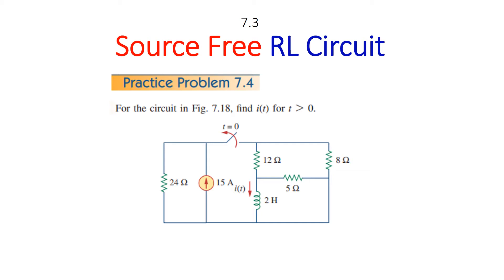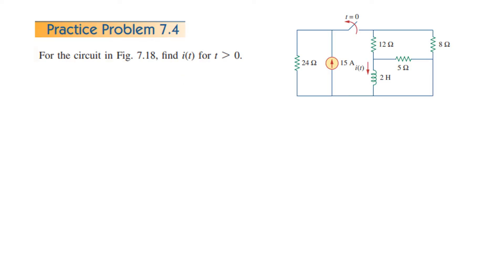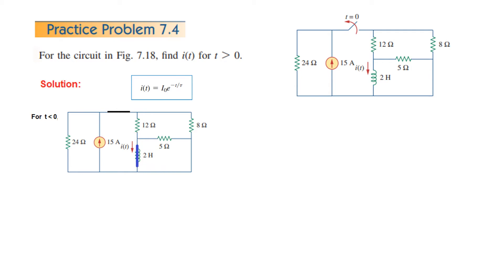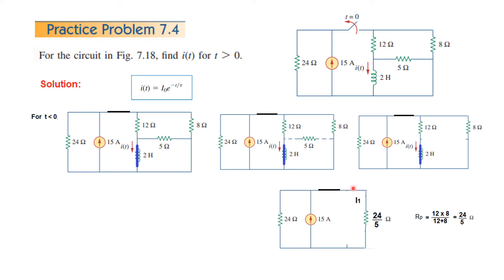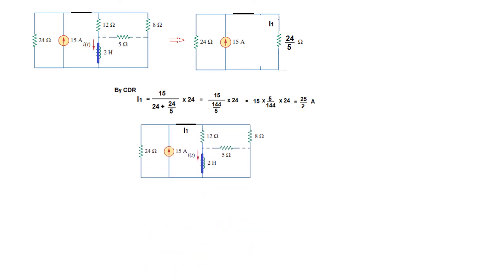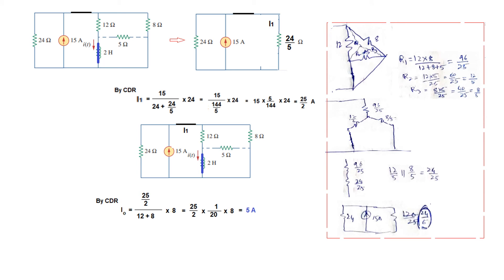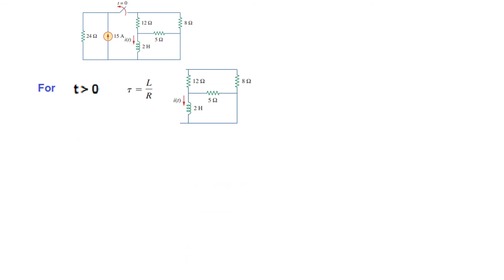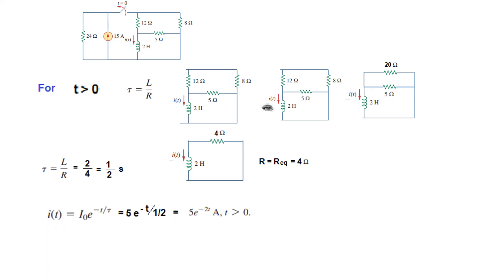(English )LCA Practice 7.4 || Source Free RL Circuit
Practice Problem  7. 4 (English) Source Free RL Circuit (Alexander & Sadiku) -

In this video, we solve Practice Problem 7. 4. Source Free RL Circuit

Practice Problem 7.4: For the circuit in Fig. 7.18,  find i(t) for t greater than 0.

The series connection of a resistor and an inductor
Our goal is to determine the circuit response,